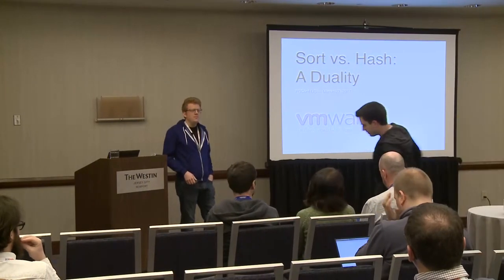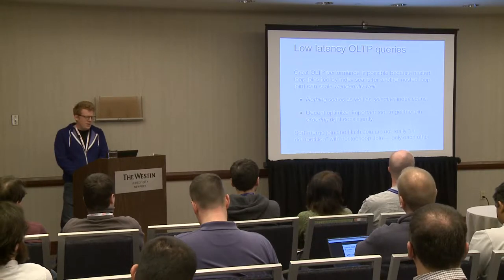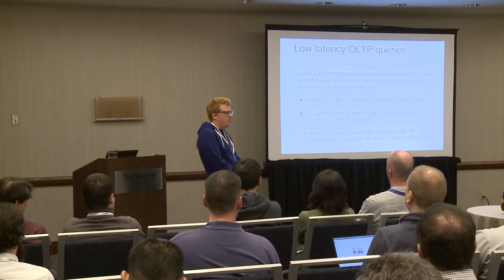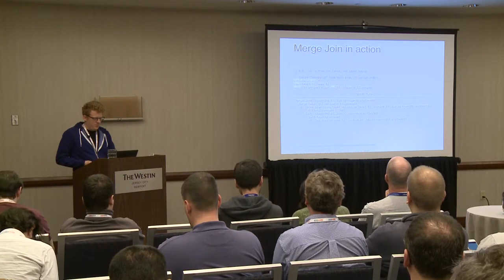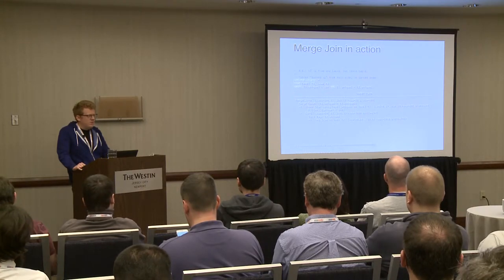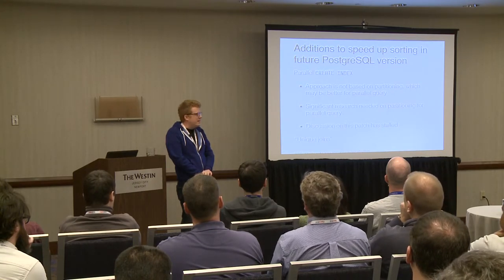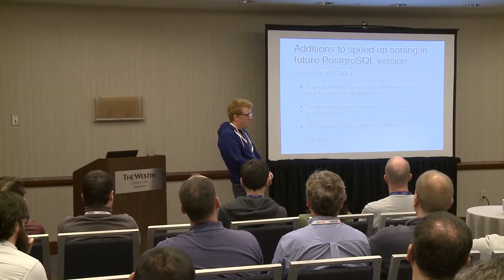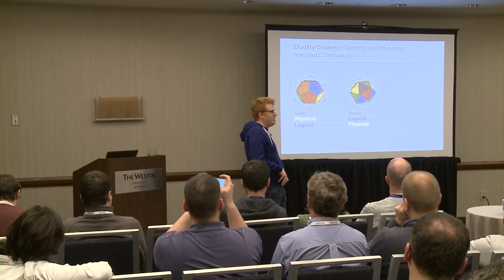Sort vs Hash A Duality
PostgreSQL 9.5 and 9.6 significantly improved upon the performance of both hash joins, and sort operations. Sorts are often used as input to GroupAggregate nodes and merge joins. While both approaches have various strengths and weaknesses, and are essential components of the PostgreSQL executor, their relative importance has somewhat shifted over the years. This happened due to trends in CPU and storage performance characteristics, and various improvements that gradually made their way into Postgres.

Capabilities expected to be part of PostgreSQL 10 may further complicate this picture; parallel hash join and parallel sort add another dimension that must be considered. This may force us to further revise the "Sort vs. Hash" analysis in the coming years.

In this talk, I'll discuss:

Why merge joins may be faster than hash joins for particular cases, and vice-versa. (Nested-loop joins will be briefly discussed.)
Improvements that have been made in both areas, and improvements that are tentatively scheduled for the next Postgres release.
How to conceptualize both approaches, to understand why the optimizer may prefer one or the other of the two general approaches in practice.
A historical perspective: the waxing and waning of sort merge join since the 1970s.